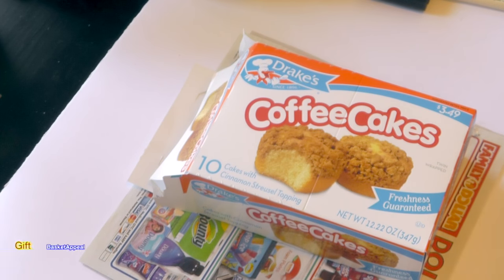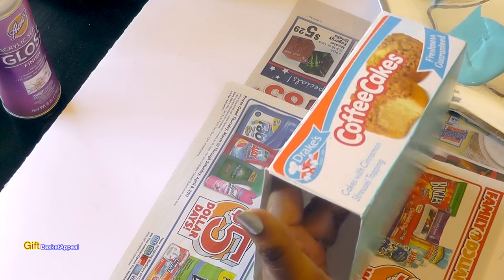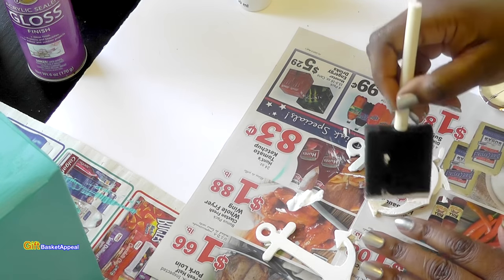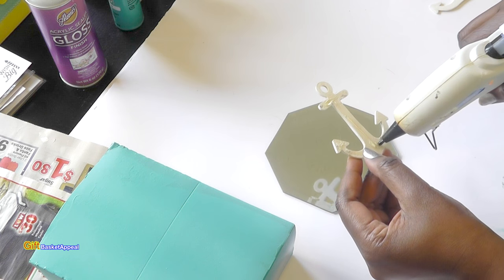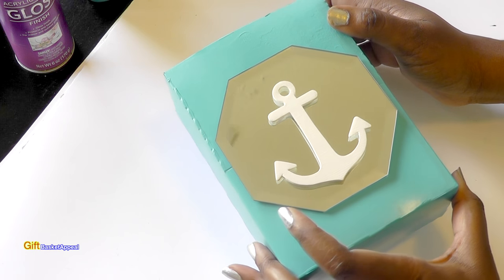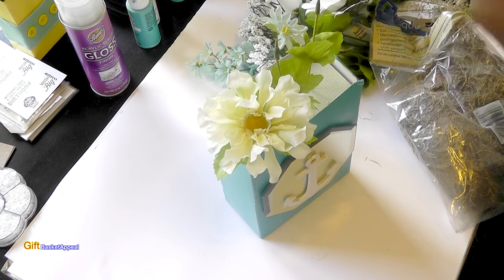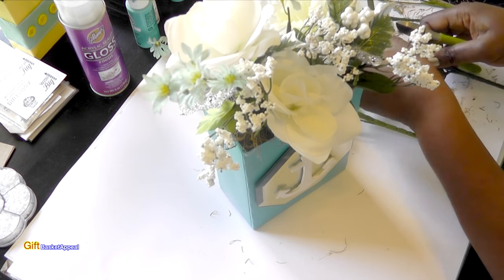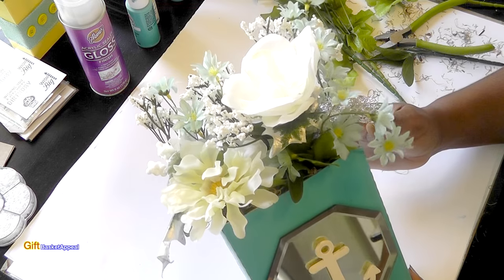DOLLAR TREE MIRROR BOX UPCYCLE | DIY CRAFTS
Here's my version of an ocean-themed flower box painted in Caribbean Blue. It reminds me of a beach vacation. I already had Dollar Tree flowers in my stash so I was really delighted that they fit the theme.

***SUPPLIES USED***
-Box
-Flowers - Dollar Tree
-Spanish Moss - Dollar Tree
-Apple Barrel Caribbean Blue Acrylic Paint - Walmart
-Apple Barrel White Gloss Acrylic Paint - Walmart
-Foam Brush - Walmart
-Aleene's Acrylic Sealer
-Wooden Anchor
-Mirrors - Dollar Tree
-Floral Foam - Dollar Tree
-Hot Glue